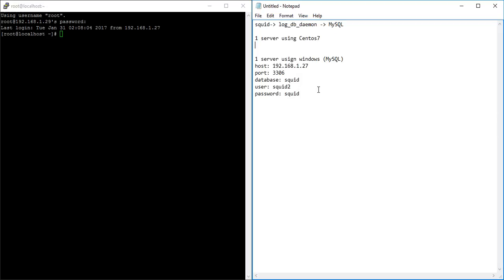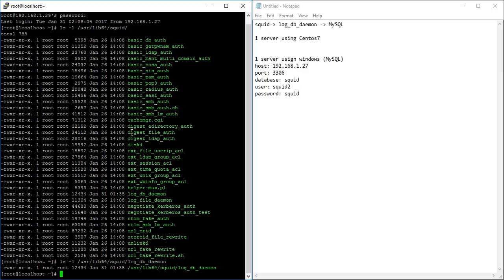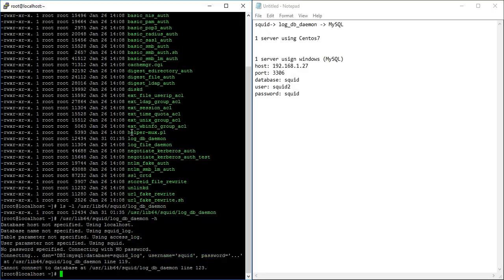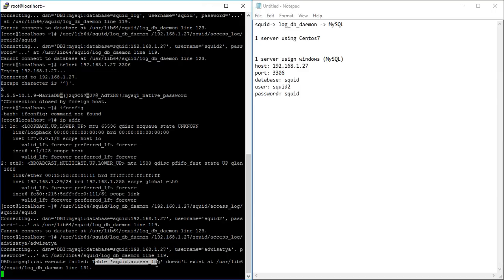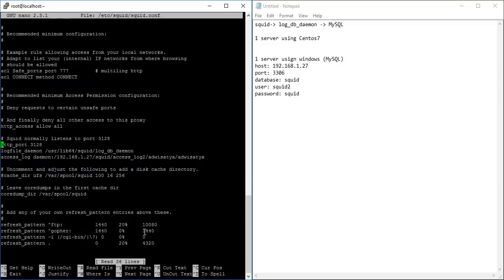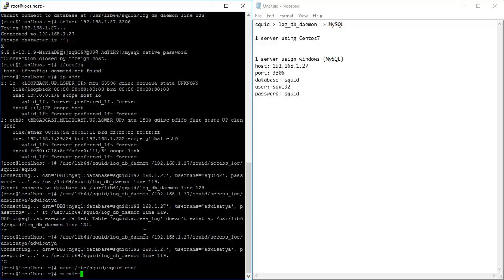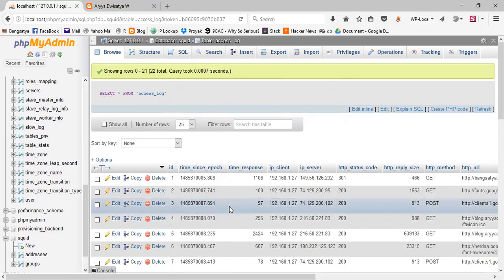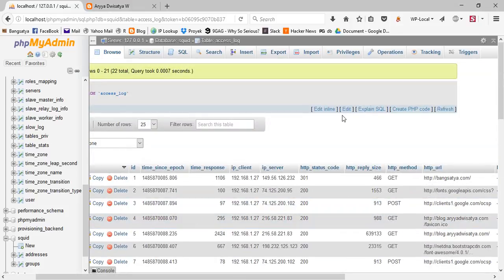Store Squid Log in MySQL using log_db_daemom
Squid logs

in this video you will be guided to store squid log to MySQL database in order to analyze or visualize it later.